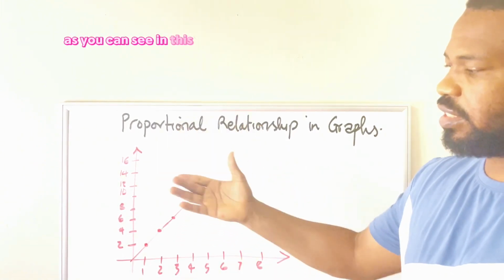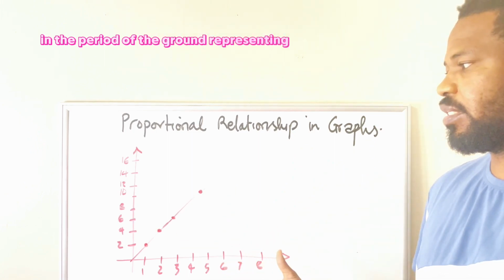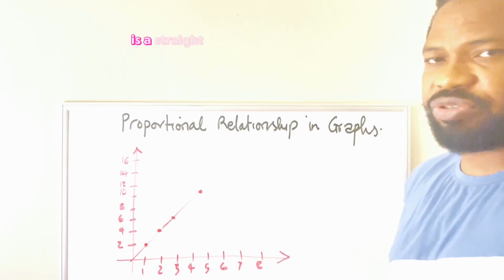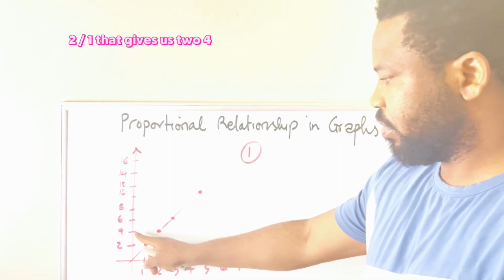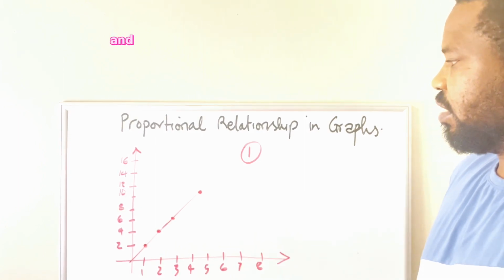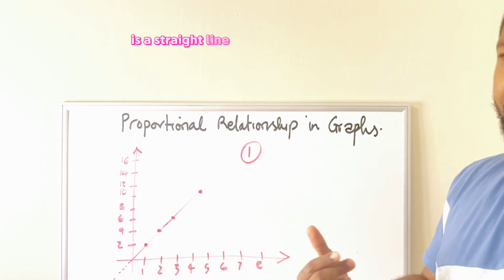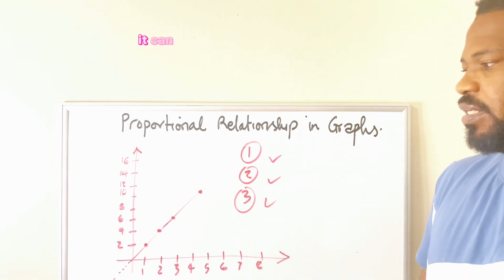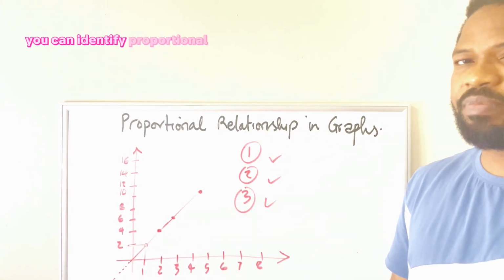PROPORTIONAL RELATIONSHIP IN GRAPHS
Previously, we discussed proportional relationships in tables. In this video I explained how a proportional relationship can be described using graphs. You can follow me on other platforms